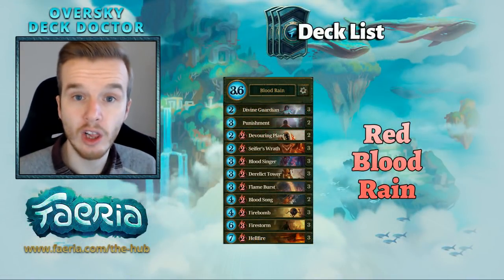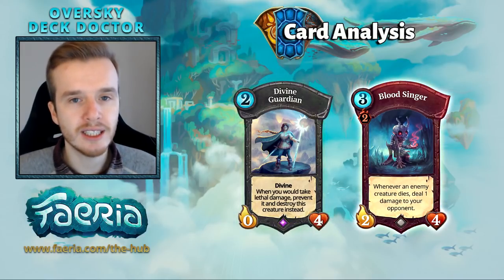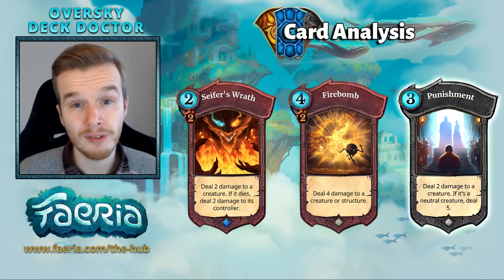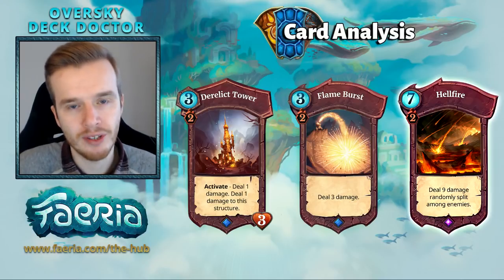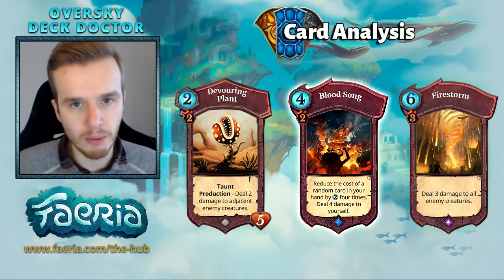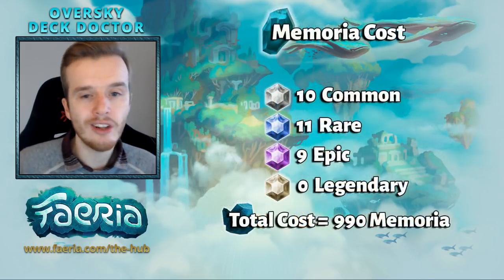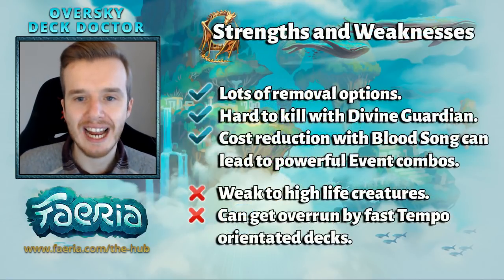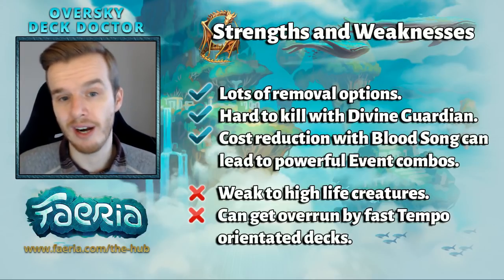Faeria - Oversky Deck Doctor - Luuu90's Mono Red Blood Rain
Do you love burning your foes to a crisp with Hellfire? Do you want to play more events than creatures? Then Luuu90's Blood Rain burn deck needs you to pilot it to success!